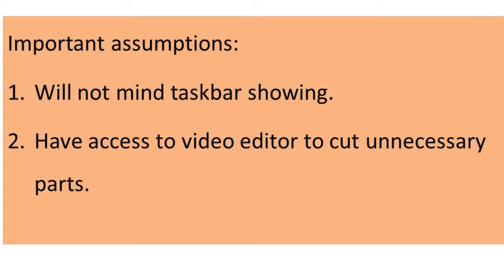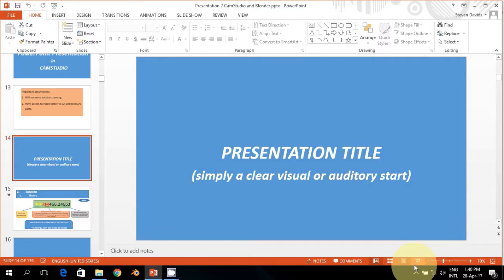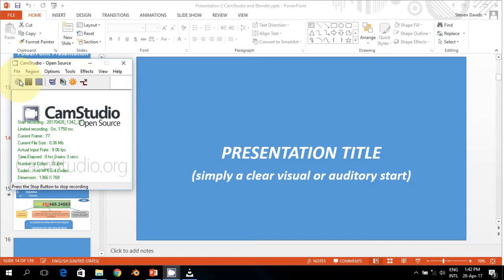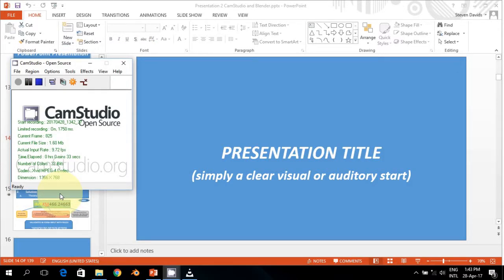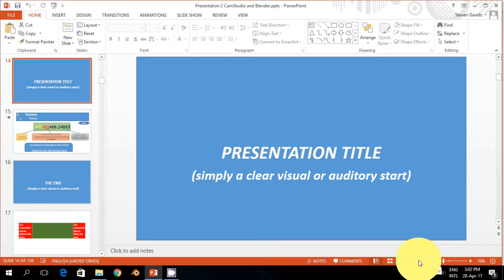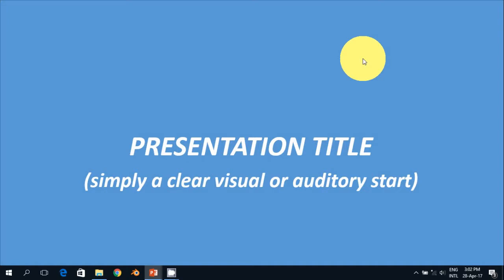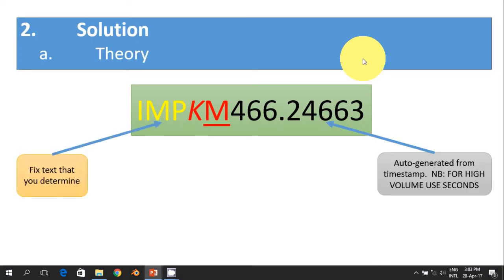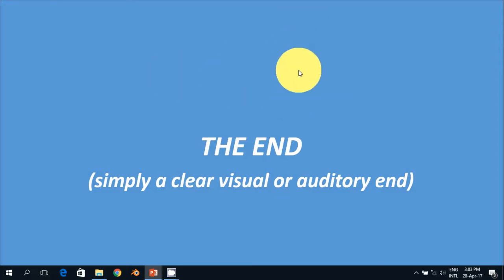How to record a PowerPoint Presentation in CamStudio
How to record a presentation in Powerpoint if you have access to a video editor.